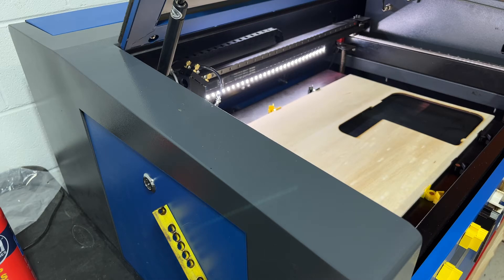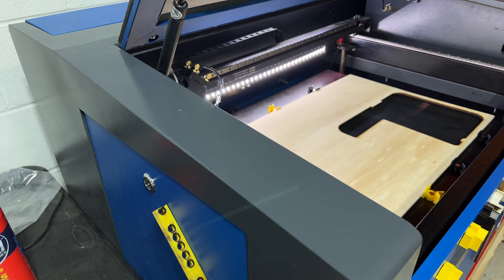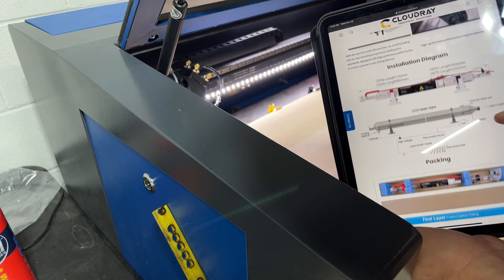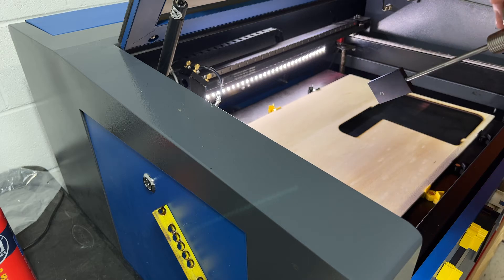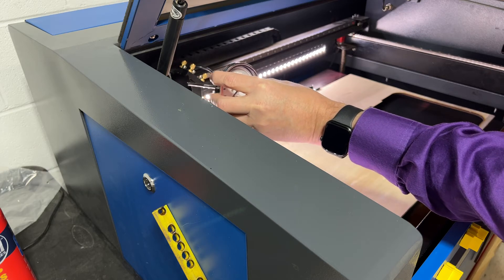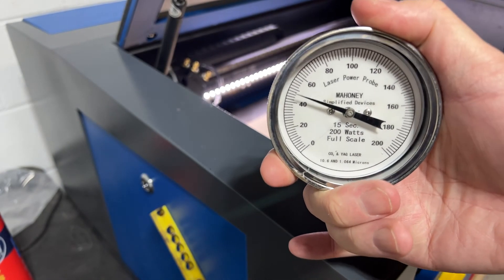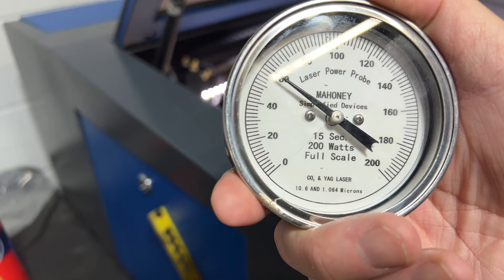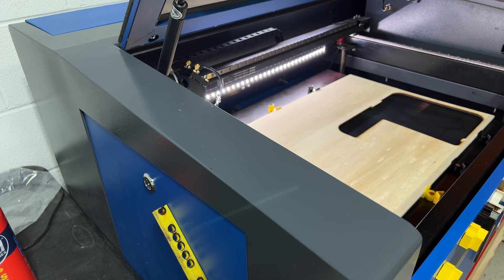Trying out the Mahoney Laser Power Probe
When I ordered my new CO2 Laser tube from Cloudray, I wanted a way to test the power output from mirror to mirror so I also ordered a power meter. Needless to say, the Cloudray tube is performing wonderfully.